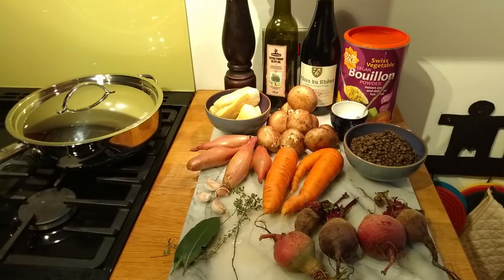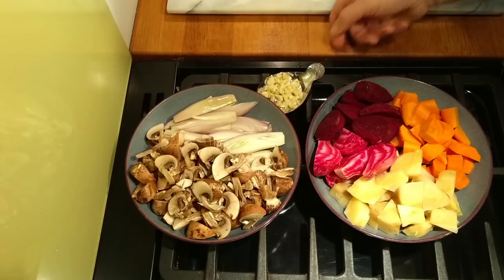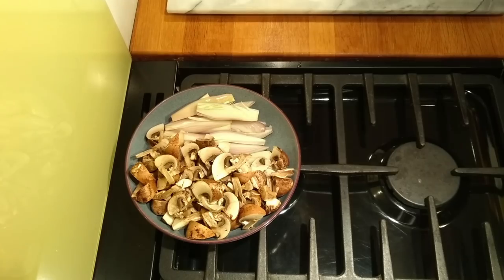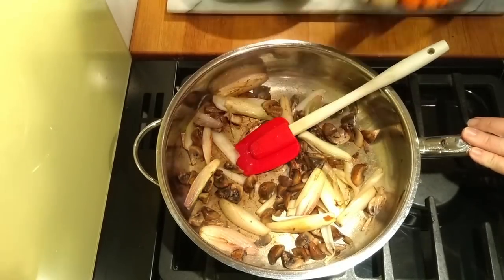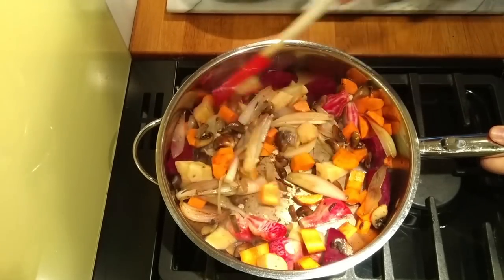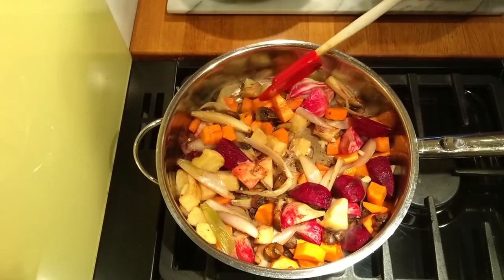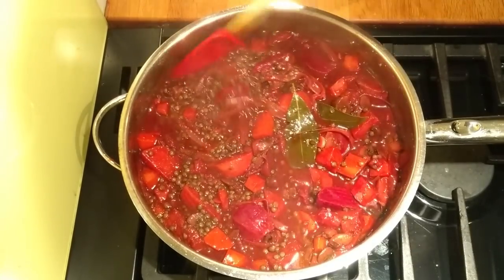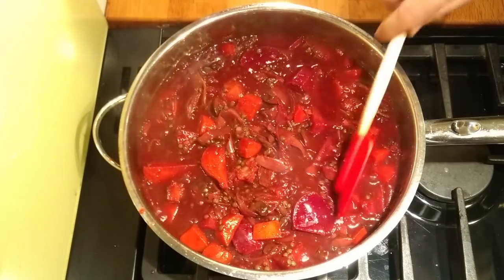Making the best Beet Bourguignon with Paul - December 2018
Paul is making this vegetarian version of beef bourguignon with beetroot...

Ingredients:
1-2 tablespoons olive oil
4-5 shallots, quartered
250g brown mushrooms
1 tablespoon bouillon powder or 1 veggie stock cube
2 carrots, cut into chunks
1 parsnip, cut into chunks
4 medium beetroot, quartered
4 cloves of garlic
2 tablespoons tomato paste
3 thyme sprigs (1 teaspoon dried)
2 bay leaves
500ml red wine
200ml water

If needed to thicken:
1 desertspoon of cornflour
1 tablespoon of water